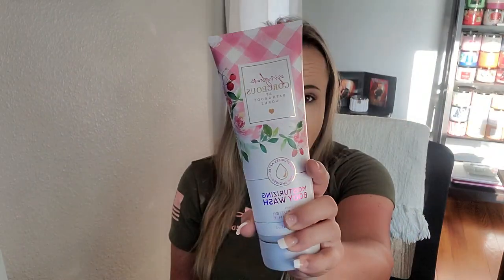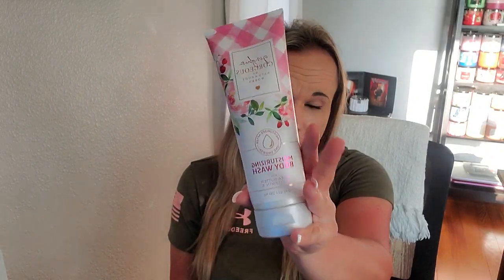Bath & Body Works; Gingham Gorgeous Body Care